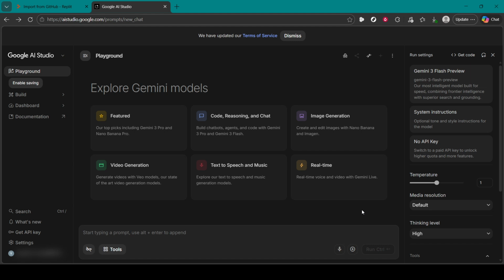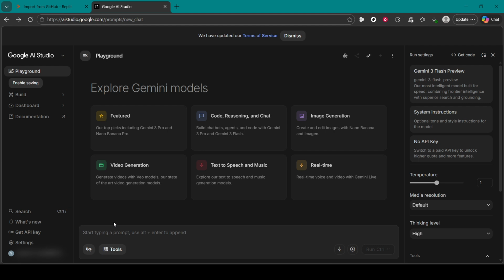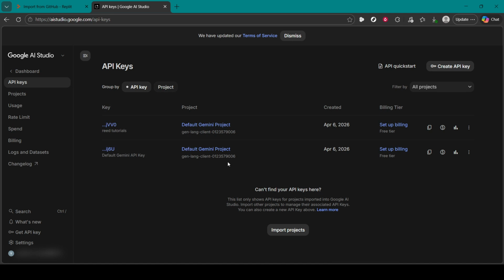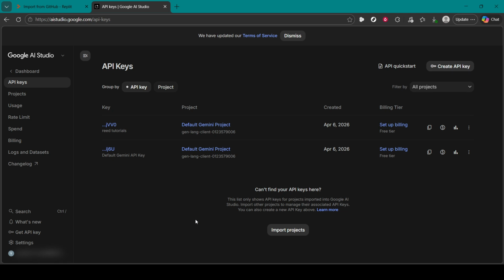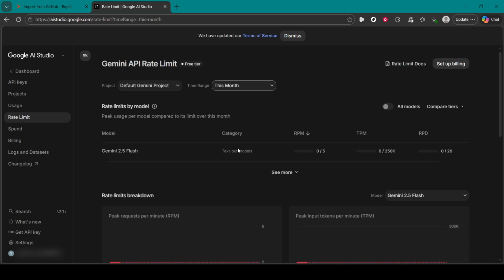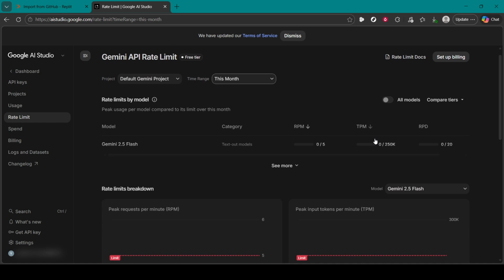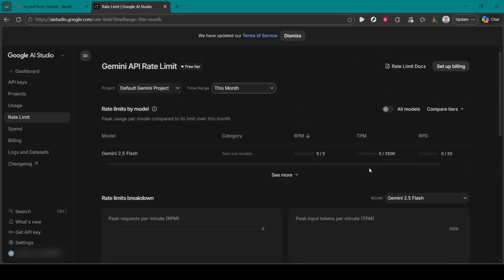How To Check Gemini API Quota & Rate Limits (AI Studio + Cloud Console 2026)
Are you hitting the "429 Resource Exhausted" error or wondering how many tokens you have left? In this definitive 2026 guide, we show you exactly where to find your live Gemini API rate limits and quotas. Whether you’re on the high-volume Free Tier or the professional Paid Tiers (Tier 1–3), we walk you through the updated 2026 dashboards to monitor your RPM (Requests Per Minute), TPM (Tokens Per Minute), and RPD (Requests Per Day).

We demonstrate the "Live Dashboard" fix—from checking your active limits in Google AI Studio to deep-diving into the Google Cloud Console for historical usage reports. You will learn the 2026 "Tier Ladder"—why simply enabling billing isn't enough to hit Tier 2 and how to track your $250 cumulative spend to unlock higher RPM. We also cover the March 2026 "Prepay Credit" requirements and how to set up Auto-Reload to prevent service interruptions. From mastering your 2026 spend caps to troubleshooting the "Hidden Project Quota" (where multiple apps share one limit), this walkthrough provides the most efficient path to uninterrupted development.